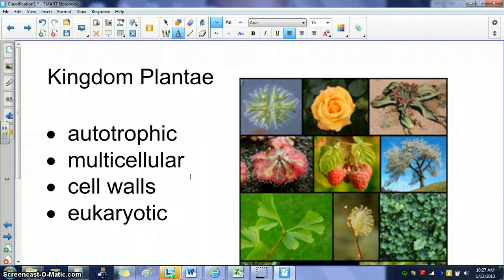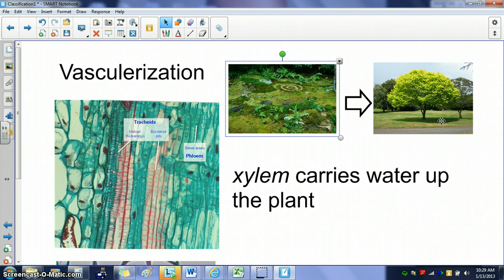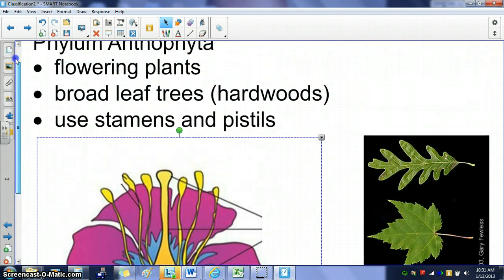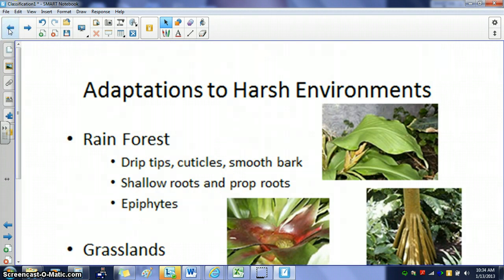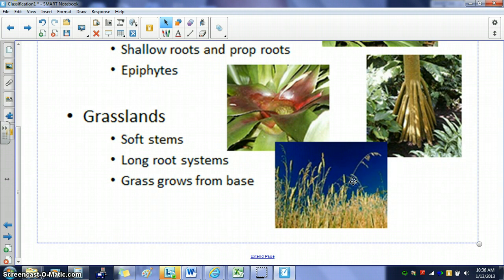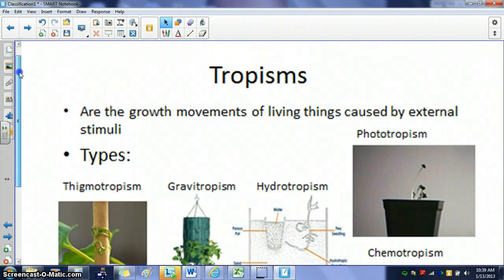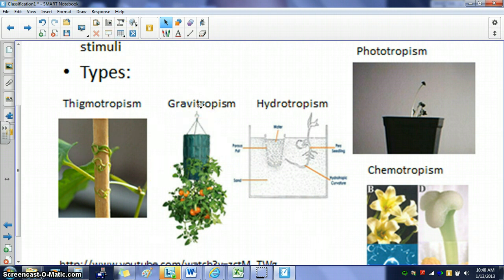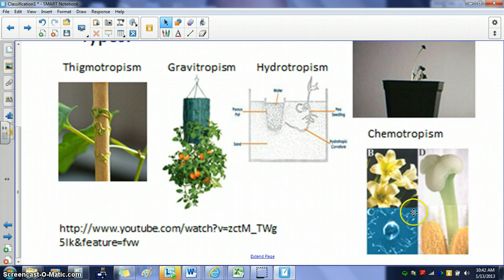Taxnomy and Classification 4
Kingdom Plantae